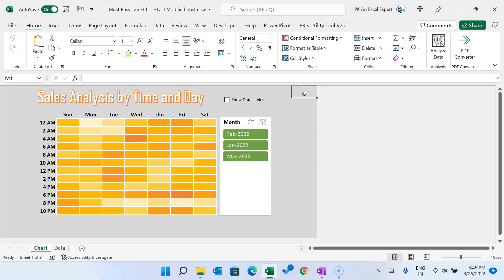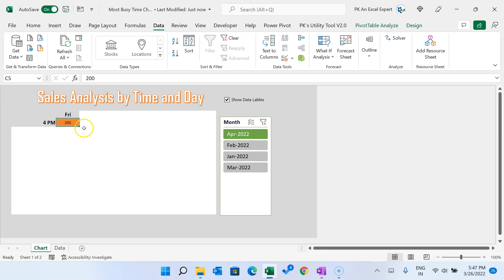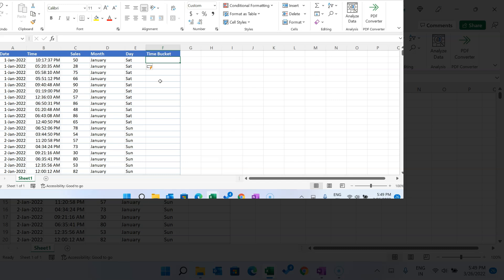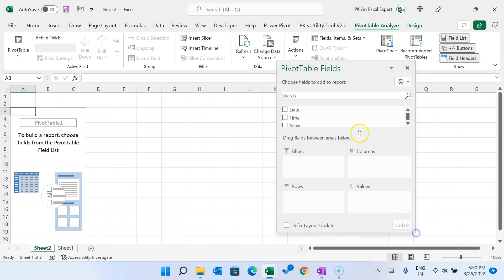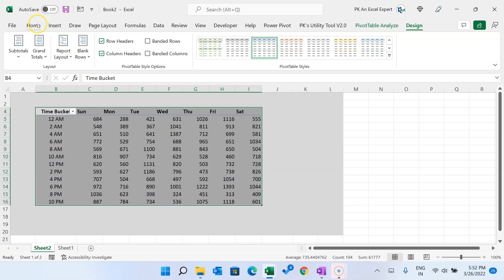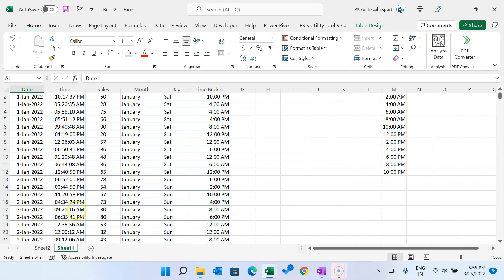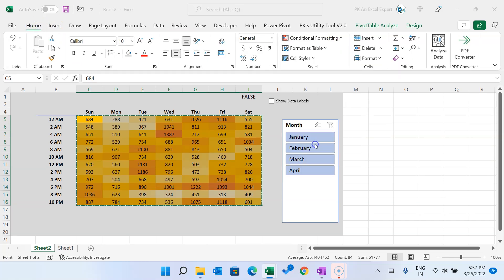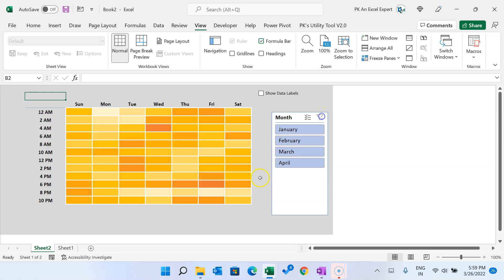Sales Analysis Heat Map by Time and Day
Hello Friends,

In this video, you will learn how to create a dynamic Sales Analysis Heat Map by Time and Day. Using this analysis, you will get to know your most busy time in a day. We have given a Form Control Check Box to show or hide the data labels on the table.